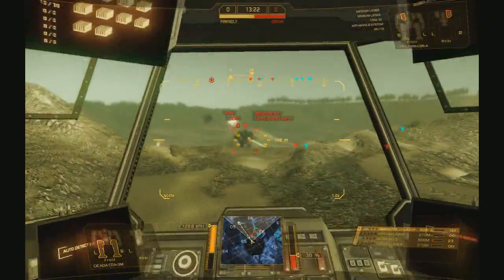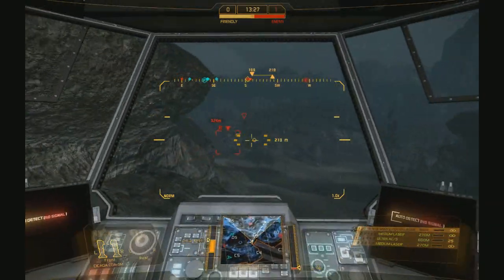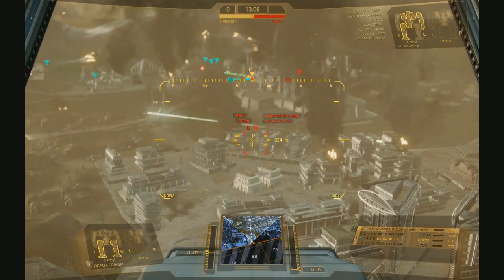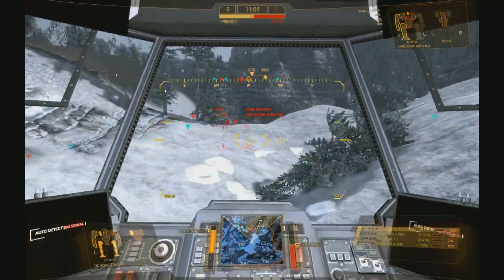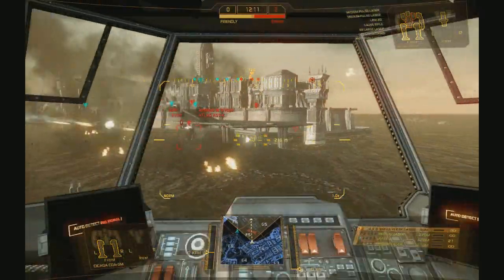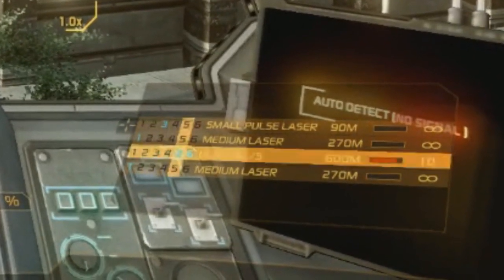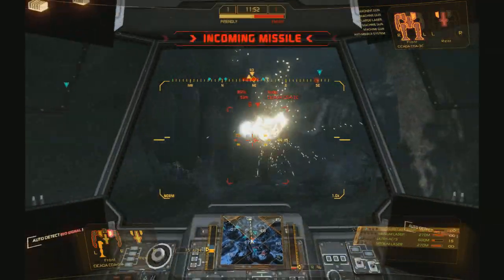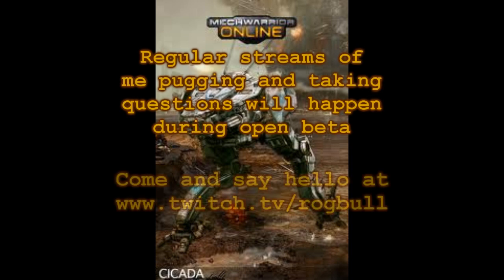MWO Trial guide: Cicada-3M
A basic guide on playing the Cicada 3M trial mech.

A mech suited for scouting but not much else. Still, it's a good pick in the current metagame.